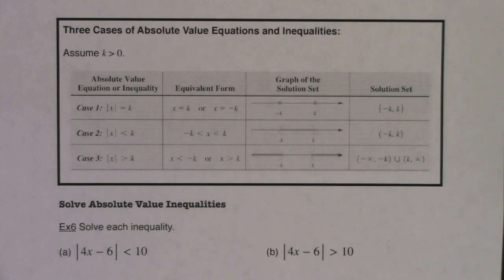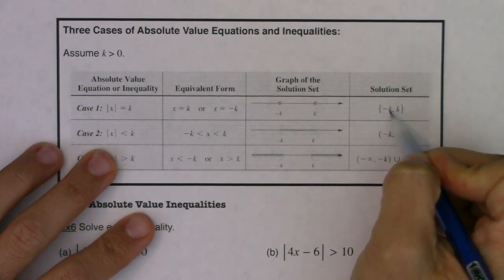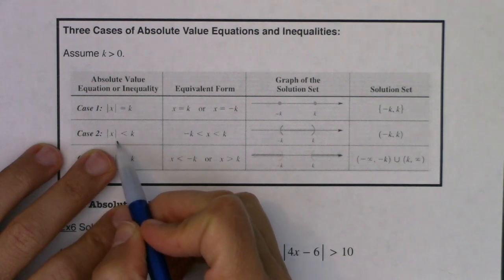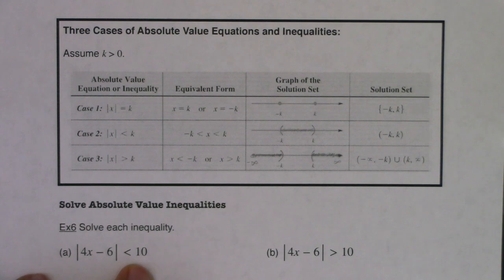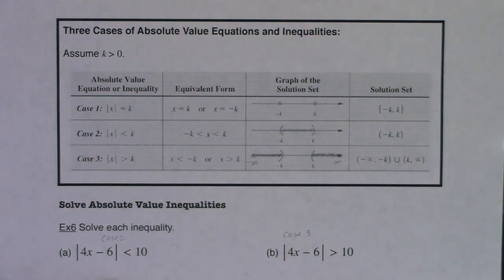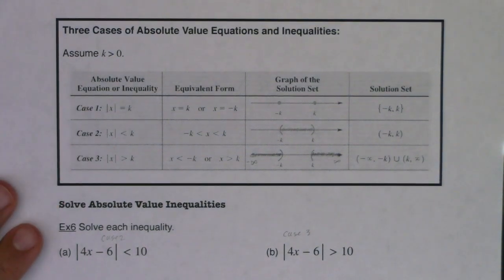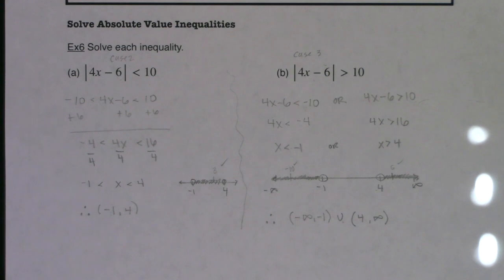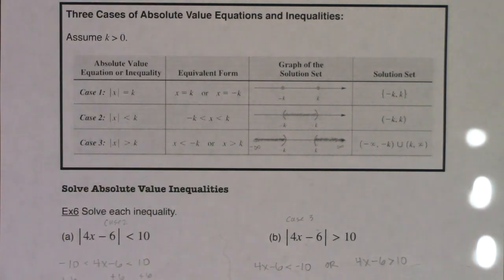Math 21 Section 2.7 Ex 6